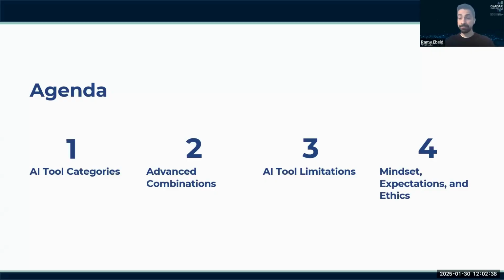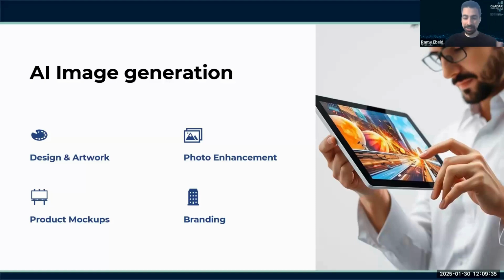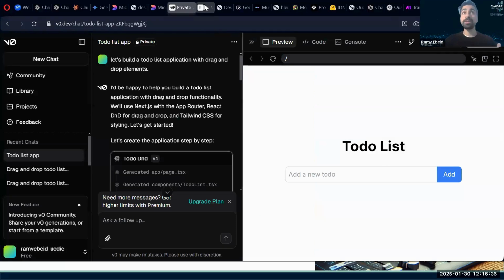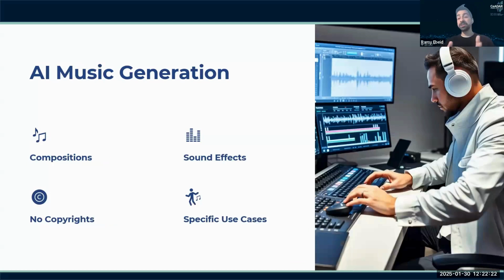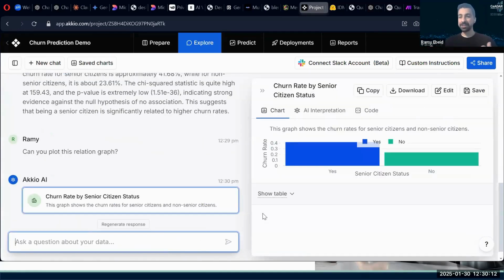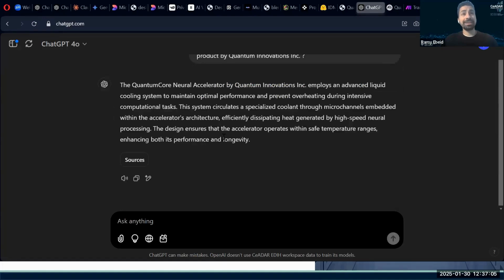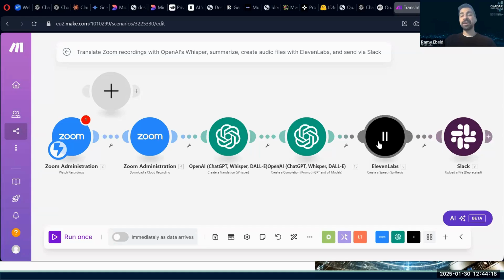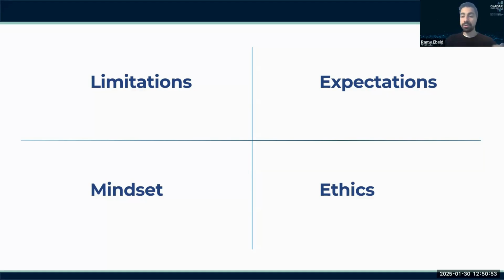Webinar: The Art of Possible Generative AI, 30th January 2025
We will discuss the rapidly evolving world of generative AI, its potential to transform various aspects of work and creation, and its accessibility for small and medium-sized enterprises and public sector organisations.

We will demonstrate the use of various AI tools for tasks such as content creation, image generation, speech generation, and data analysis, emphasizing their potential to enhance business operations and creativity.

We will also highlight the importance of responsible usage of Generative AI capabilities.
With Ramy Ebeid, EDIH for AI Training Manager
Delivered as part of CeADAR's European Digital Innovation Hub for AI Programme